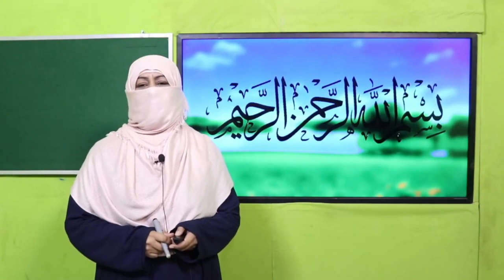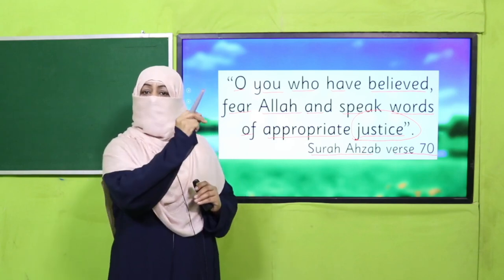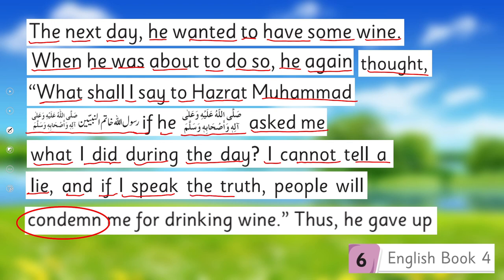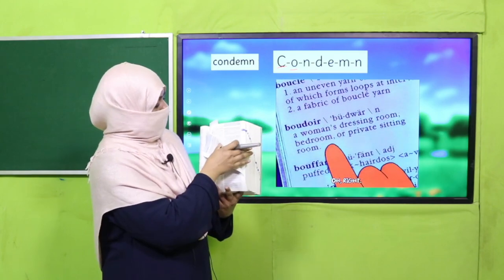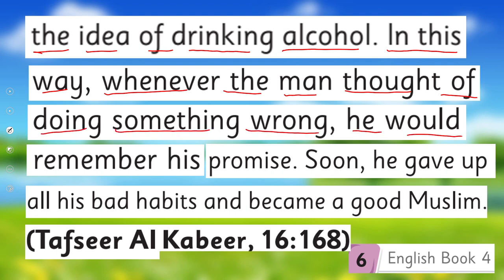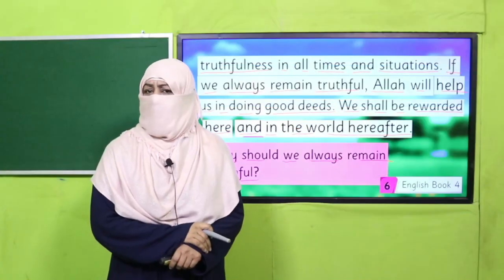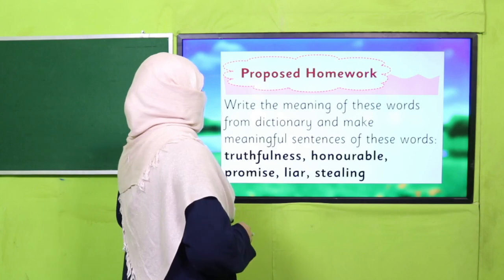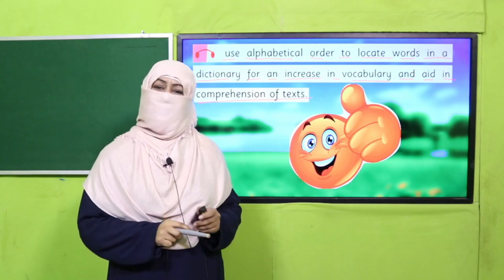English Grade 4 Unit 1 Lecture 6 || SNC 2020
1. PowerPoint Presentation

2. Lesson Plan

3. Worksheet/Activity